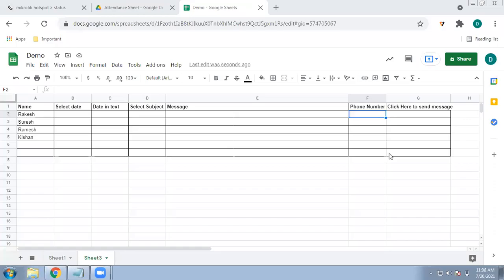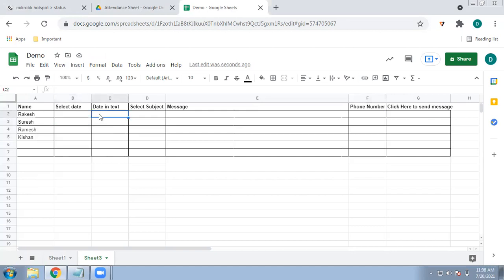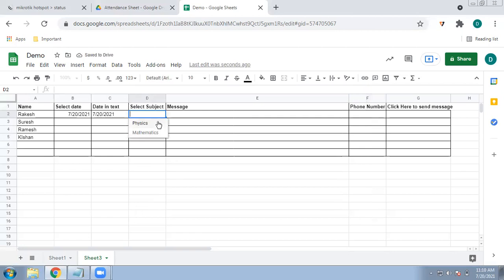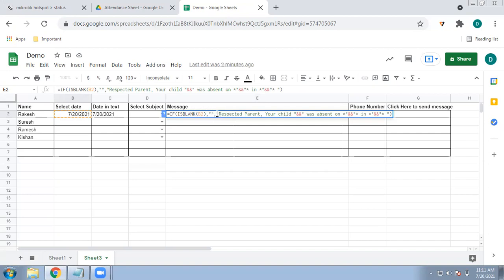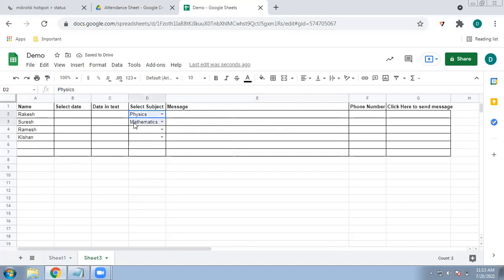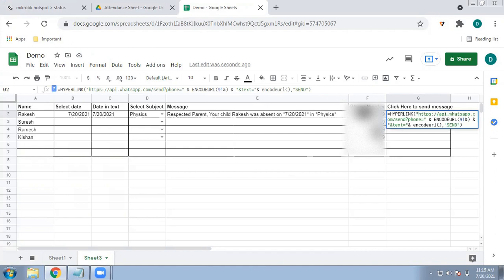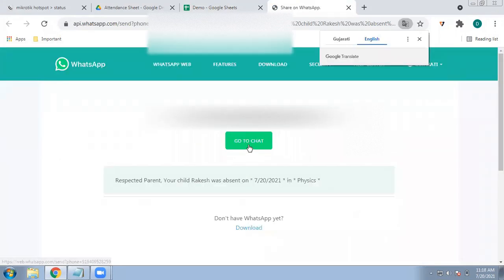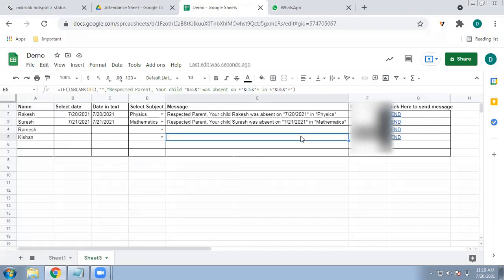From Google Sheet to Whatsapp ( No add ons. Completely free)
You can send whatsapp message ( Static or dynamic) directly from google sheet without any ons.

Here are the formulas:
For Message

=IF(ISBLANK(B2),"","Respected Parent, Your child "&A2&" was absent on *"&C2&"* in *"&D2&"*")